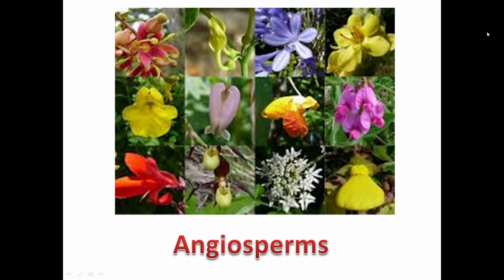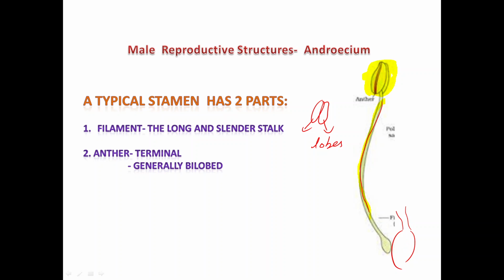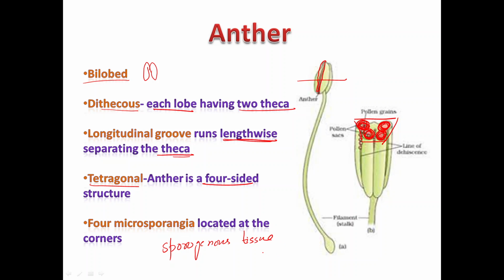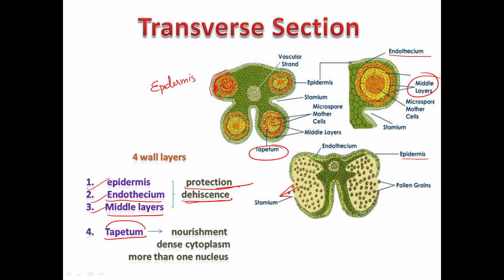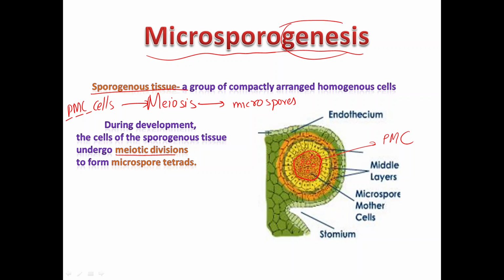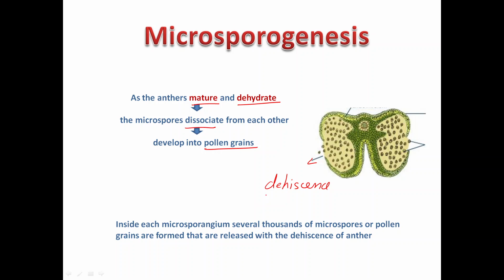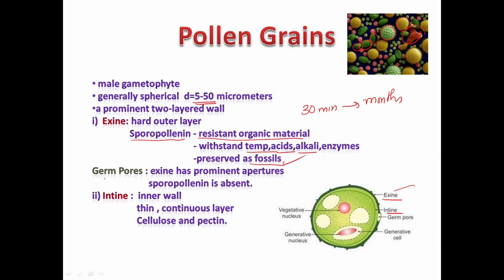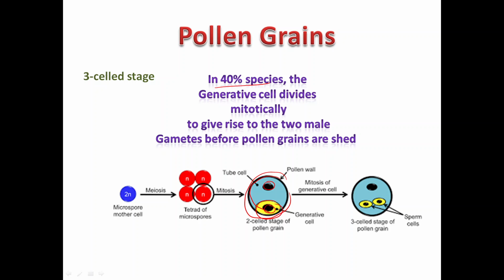Sexual Reproduction in Flowering Plants| Class 12 Biology| CBSE |Chapter 2| part -1 Androecium